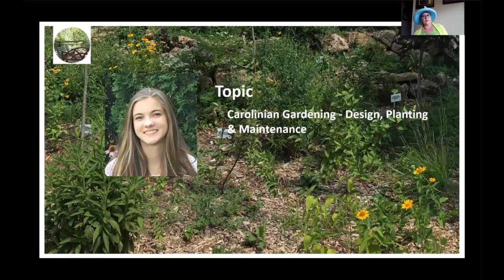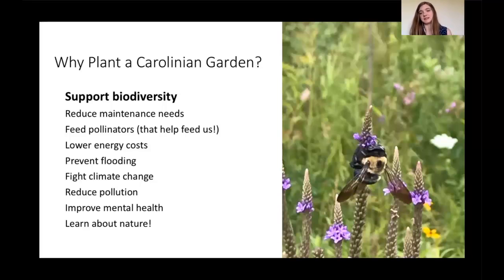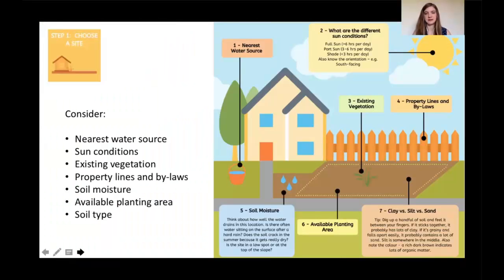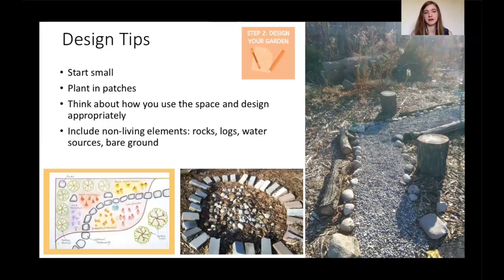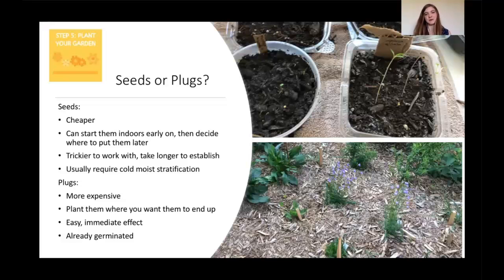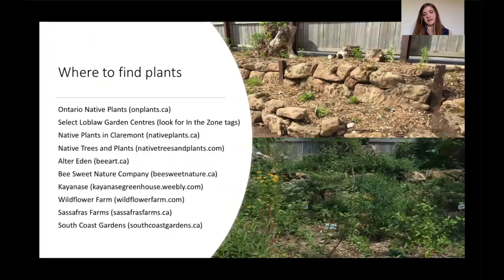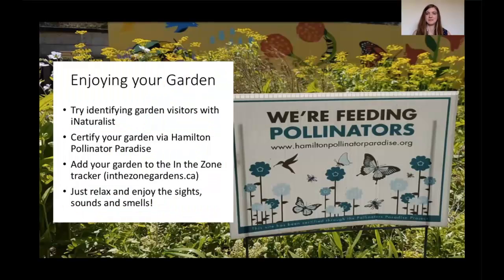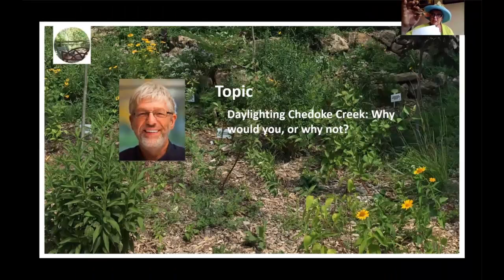Carolinian Conference CWG - Speaker: Mara McHaffie, May 23, 2020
Carolinian Conference Speaker: Mara McHaffie, Ecologist and Arborist

Topic: Carolinian Gardening - Design, Planting & Maintenance

Brief Description of the presentation
Ready to start helping wildlife in your own backyard but don’t know where to start? This talk is a how-to guide on getting started with Carolinian gardening. We’ll go over the what, why and how of gardening for wildlife, including guidelines on design, plant selection, maintenance, and where to look for more resources. Short on time or space? Don’t worry – we’ll talk about how everyone can get involved, whether that means planting in pots on your balcony, saying no to pesticides, or completely redesigning your space.

Gardening Team UUHamilton
Carolinian Wildlife Gardening